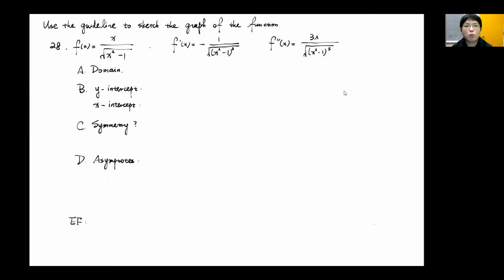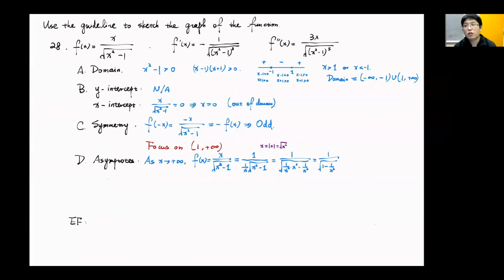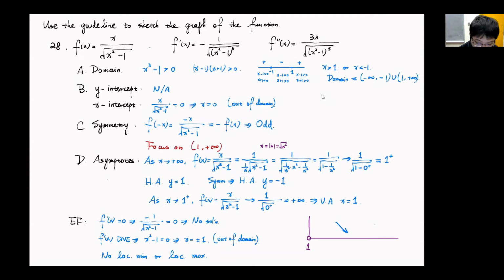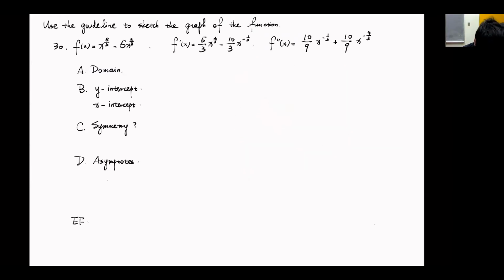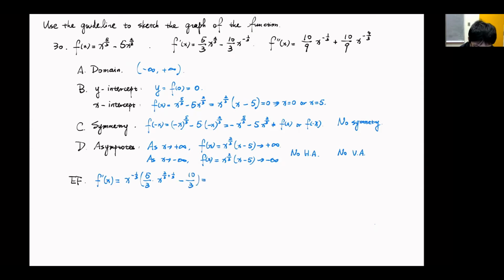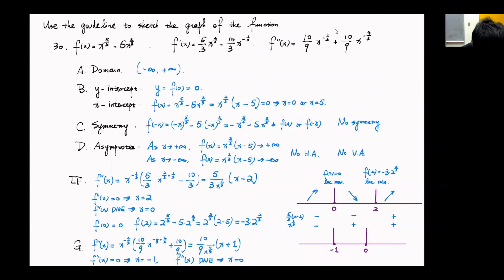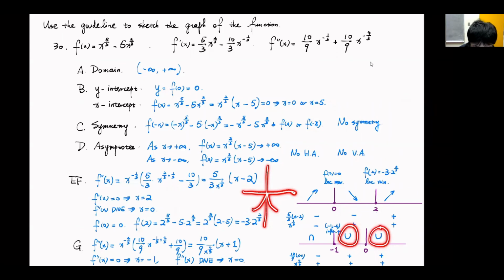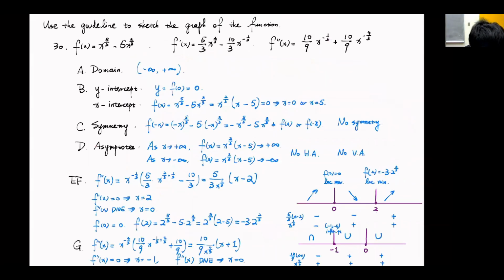Lecture 20 Supplement 1: Graphing algebraic functions